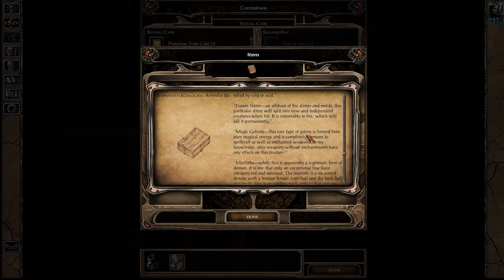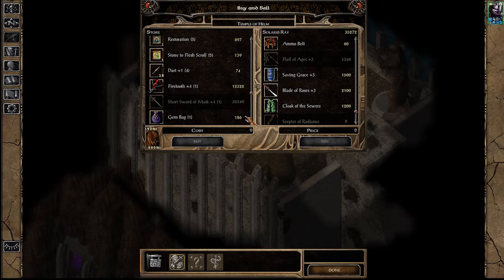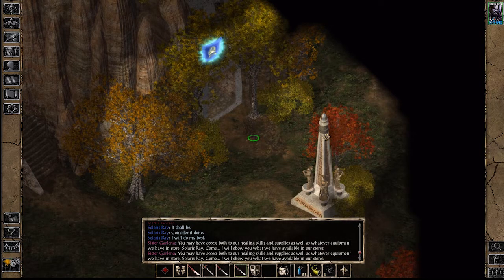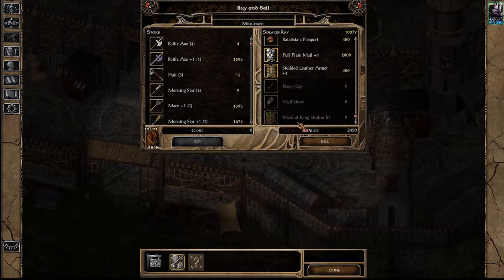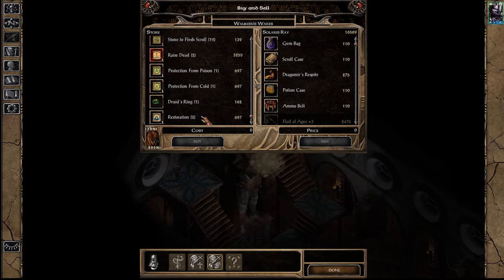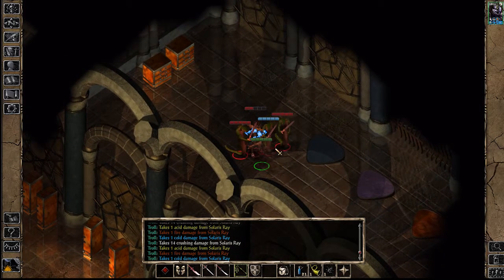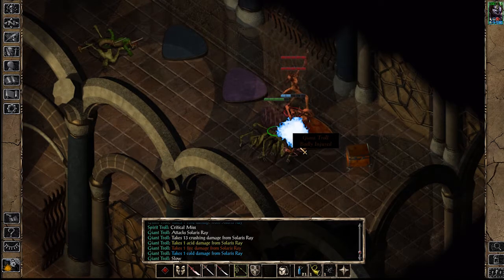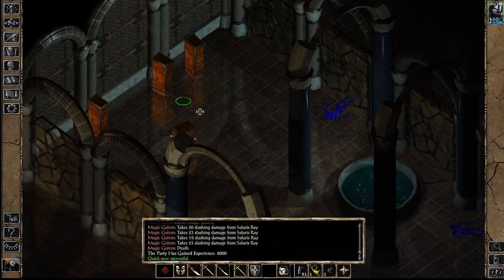BG2 - Ep50 - Killing the Magic Golems - Solo Fighter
Baldur's Gate 2: Shadows of Amn - Enhanced Edition

Let's Play Baldur's Gate 1 & 2 with:
- As a Fighter
- Core Rules
- No Party
- Last Save

Can we do it?

Music Intro & Outro:
-The War by Ender Güney